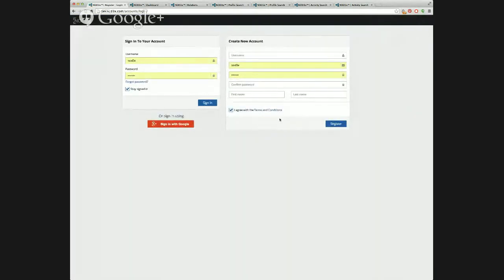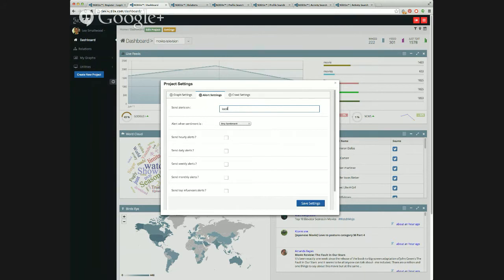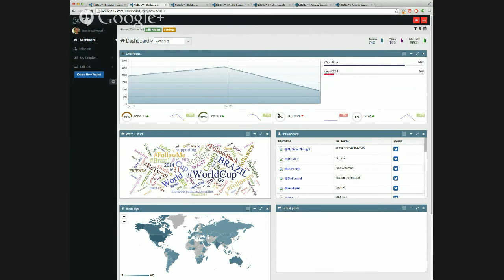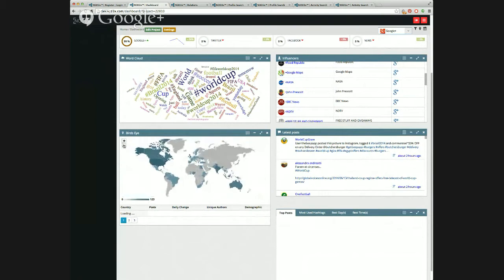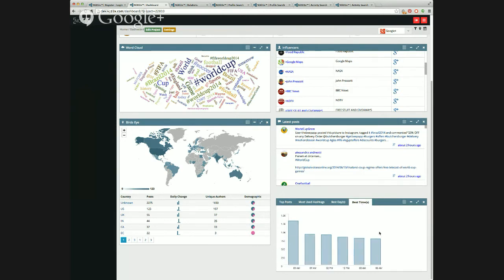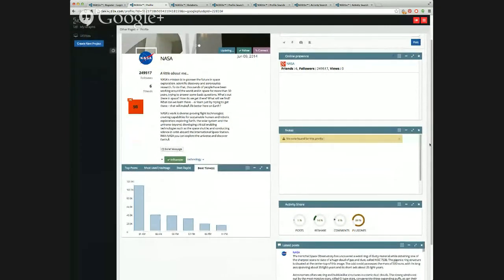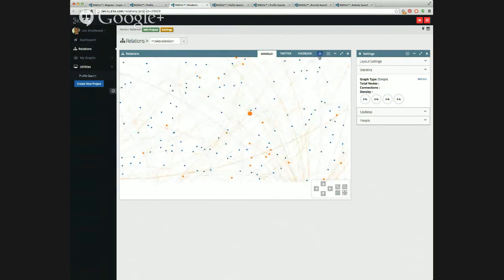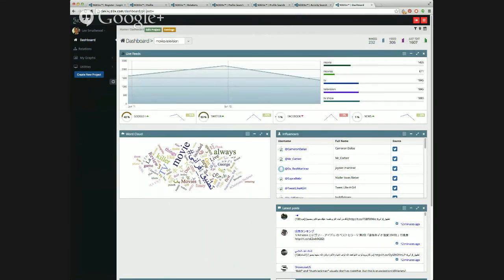NOD3x Version 3 Launch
After many months (and long nights!) we're publicly releasing version 3 of NOD3x

This is a complete re-design: new user interfaces with response times 10 times faster than version 2

This launch HoA will be hosted by Lee Smallwood and joining him are some very special guests:

Martin Shervington
David Amerland
Kara Wood
Alexandra
Yifat Cohen
James Dearsley
John Dietrich